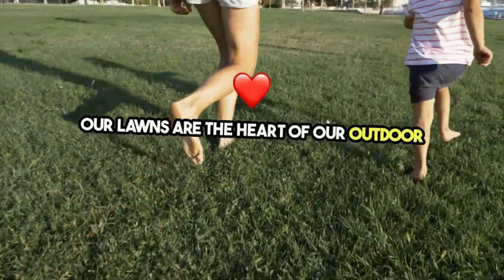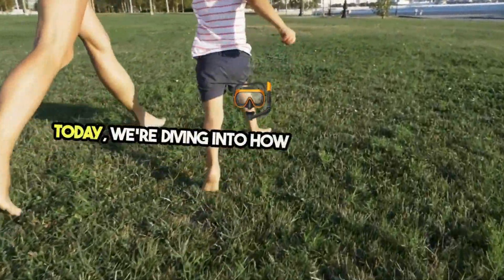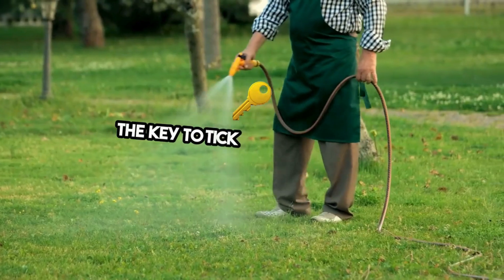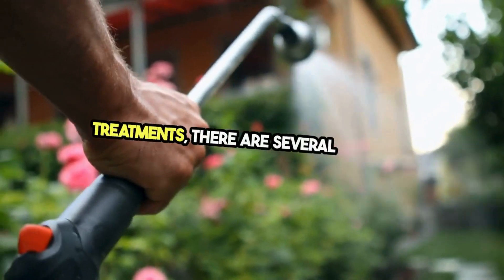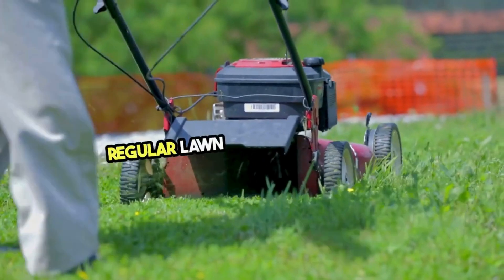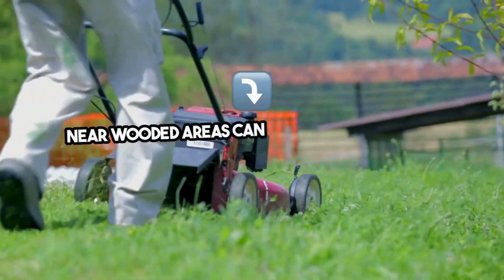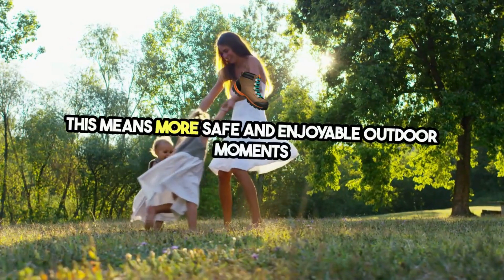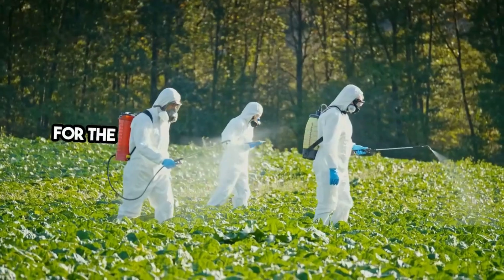Tick Lawn Treatment Summerfield, NC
Tick Prevention Tips for Pet Owners
Protecting Pets from Ticks
Regular Treatments: Apply natural tick repellents designed for pets, such as tick collars or topical oils, which can be made from ingredients like lemongrass, rosemary, and geranium.
Protective Clothing: Consider tick-preventive clothing for pets when they go outdoors, especially in areas known for tick activity.
Safe Products for Pets
Check Labels: Always ensure that any tick prevention products used on pets are specifically labeled as safe for the type of pet you have. Cats, for example, are particularly sensitive to certain essential oils.
Consult Your Veterinarian: Before starting any new tick prevention method, discuss it with your veterinarian to ensure it’s safe and appropriate for your pet’s health and breed.
Regular Pet Care Tips to Prevent Tick Infestation
Routine Checks: After any outdoor activity, check your pets for ticks, particularly around the neck, ears, and between the toes.
Grooming: Regular brushing and bathing can help catch ticks before they become a problem. Use tick-specific shampoos as an added layer of protection.
Clean Pet Areas: Regularly clean pet bedding and play areas to minimize the risk of tick habitats forming near your home.